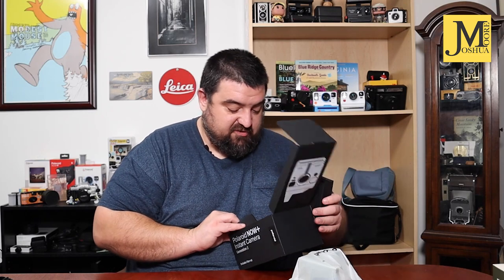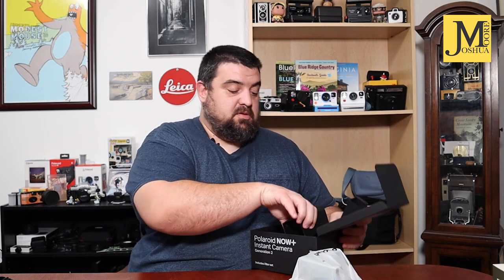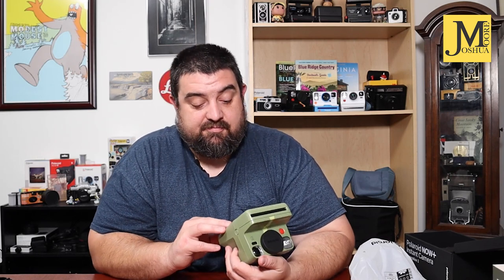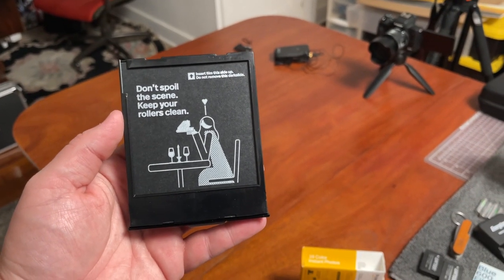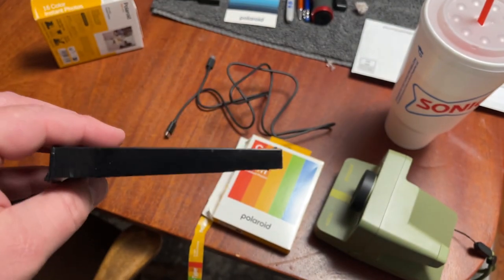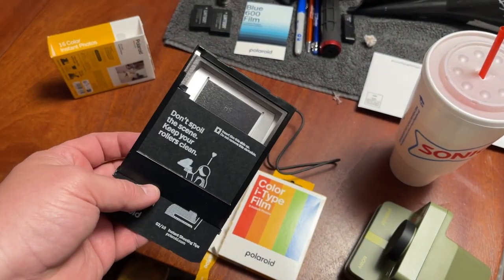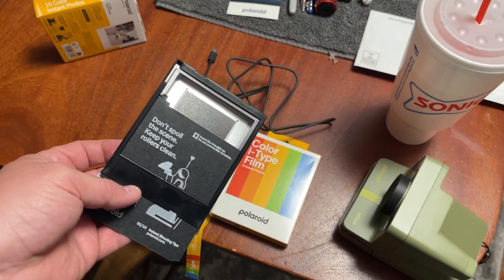Polaroid Now+ Generation 2 Camera Unboxing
Well, I did not realize that camera 2 footage did not export until it posted and I deleted everything :/

Sorry for the missing footage, but you can get the just of the unboxing.

Join me as I unbox the NEW Polaroid Now+ Generation 2 camera and go over a few of the changes they have made.